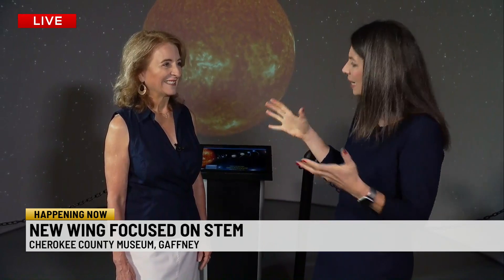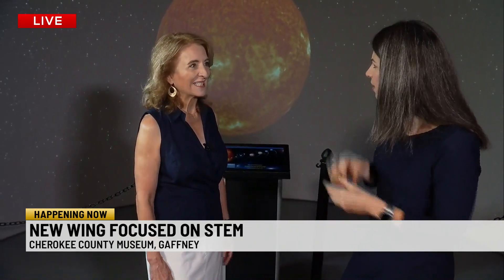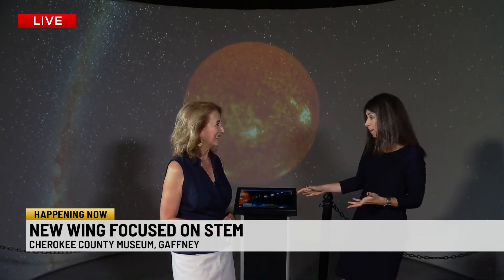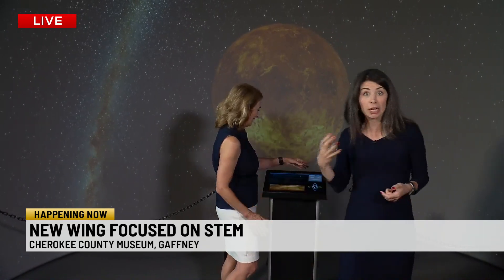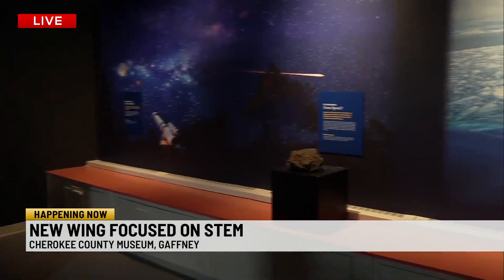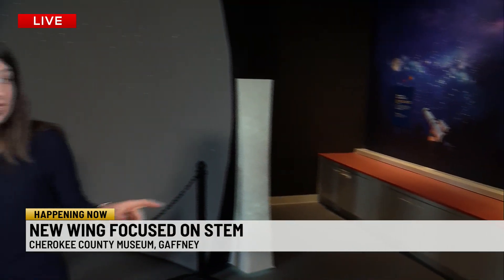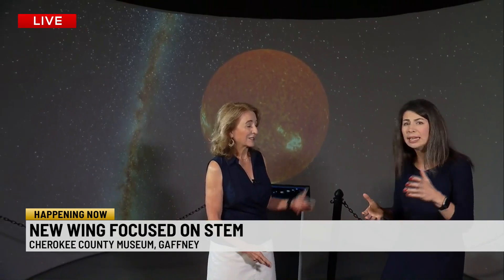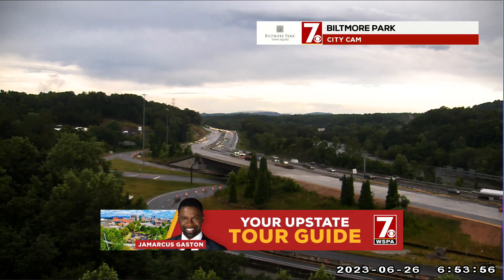Cherokee County Museum opens new STEM wing